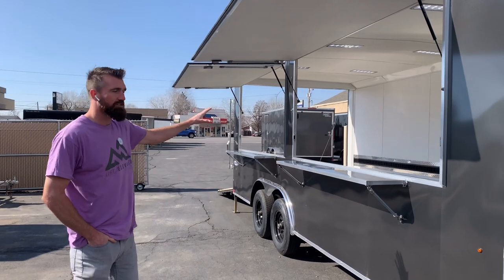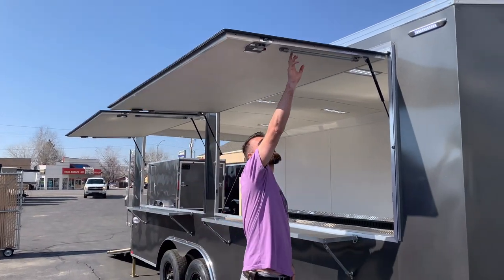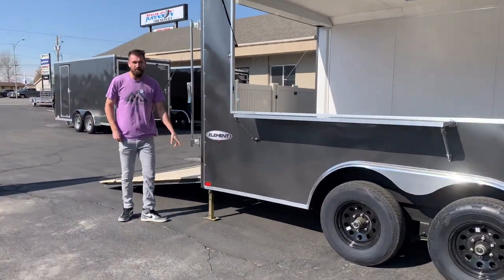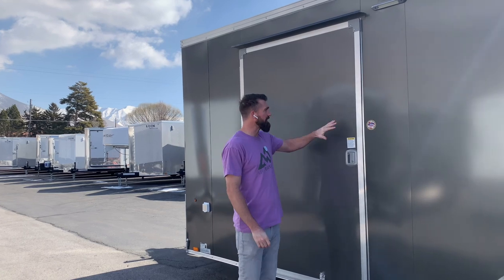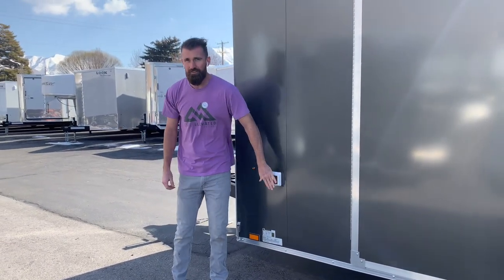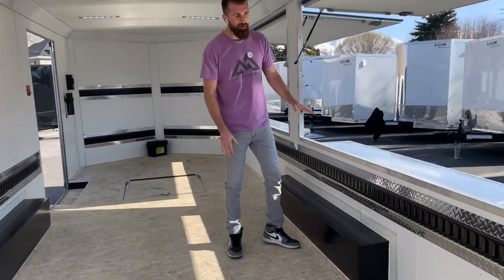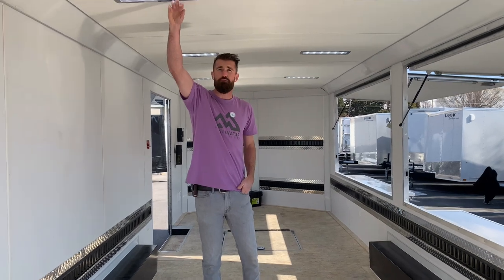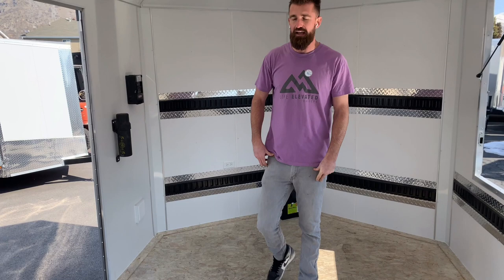2021 Look Vending Trailer. 8.5x20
This is a simple vending trailer we built for a customer.  It has upgraded lights, vending windows, removable counter tops, stabilizer jacks, 48" man door, 30 amp power package and E-track.